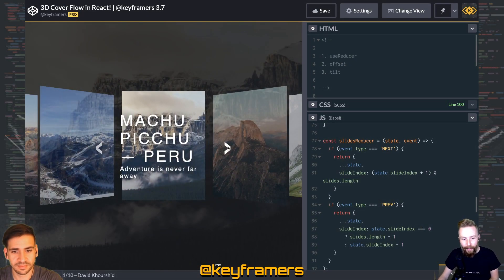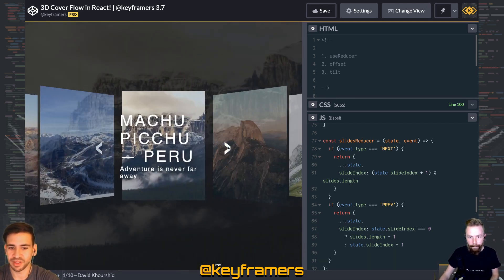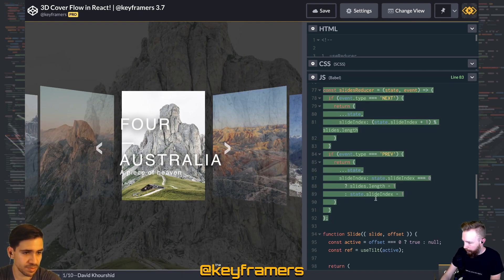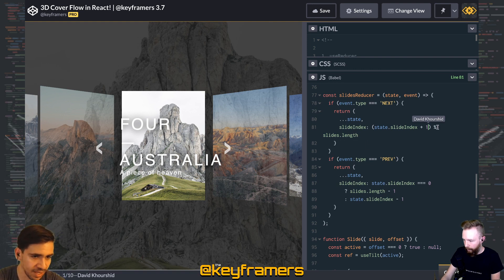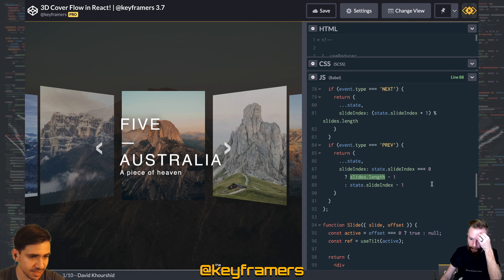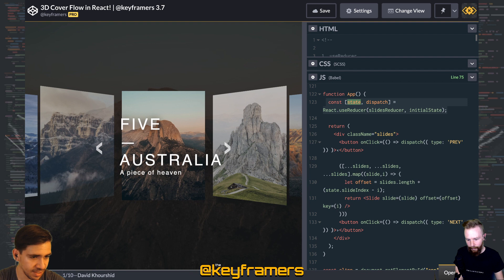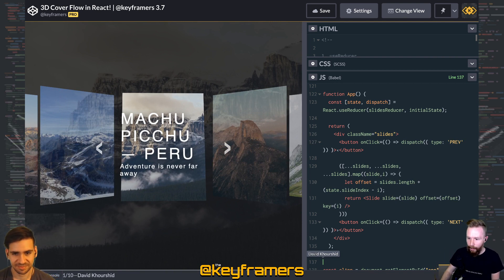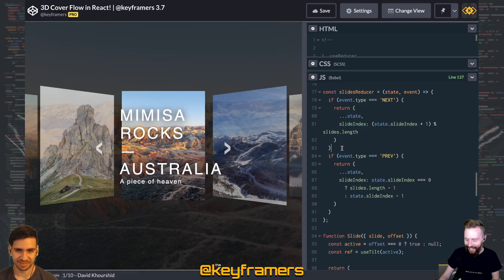useReducer for State Management! | SUMMARY from 3D Cover Flow in React | @keyframers 3.7.1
Breakdown of how to utilize useReducer to control state with events in React. This is a short clip from a live episode where David Khourshid & Stephen Shaw create a 3D "cover flow" interface in React with hover-tilt effect.

Topics covered:

* CSS Animation
* React DOM handling
* "Cover Flow" Card interface
* Slider/Rotator in React
* useReducer